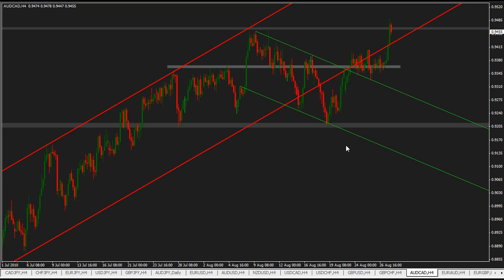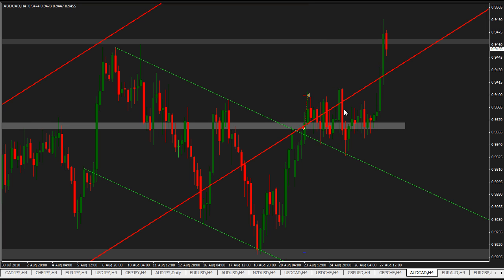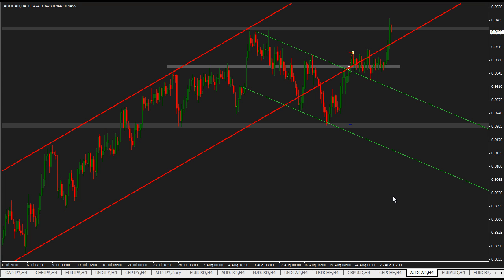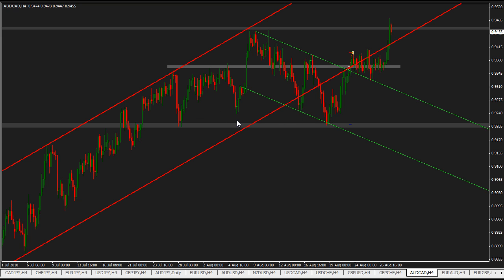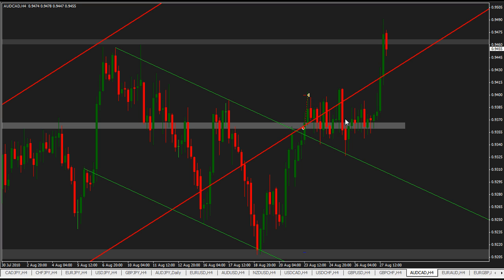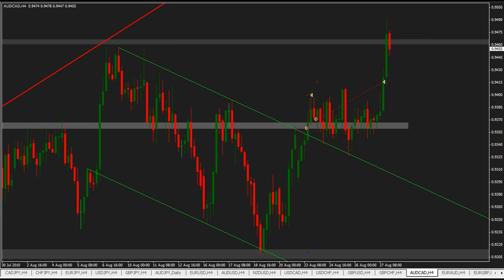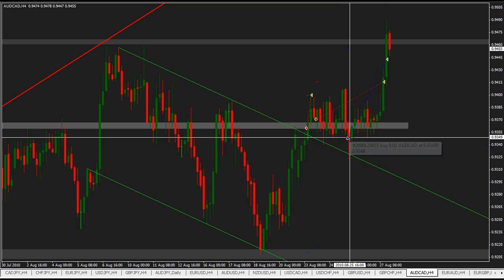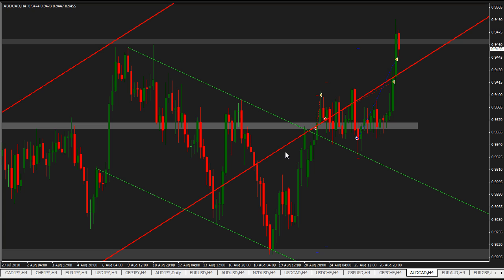Forex AUDCAD Follow up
Sorry if I sound a little dull, made the video early in the morning :)

I got quite a couple emails about the first video I posted on youtube. A few of you guys liked the setup and wanted to see similar videos.

I got a couple of questions, asking if I could make another video of how I trade. Here it is. Sometimes I don't know whether the market is going to go up or down. What I usually do know is where price is most likely to reverse before going to the upside or down side.

This video shows how I use that to my advantage. It's a little bit complex, if your a beginner it may not make complete sense to you. Ask questions if you don't understand or have something to debate. I'll be glad to answer them.